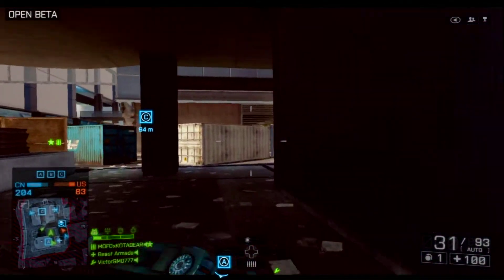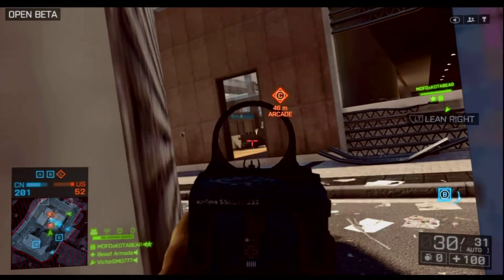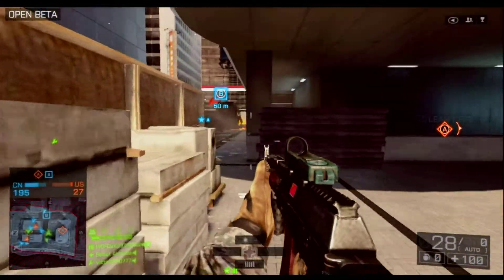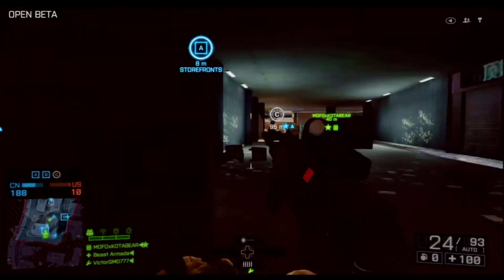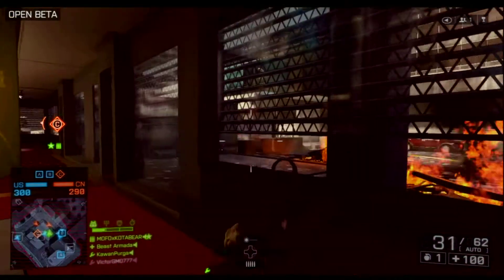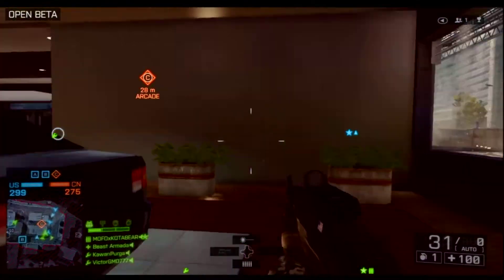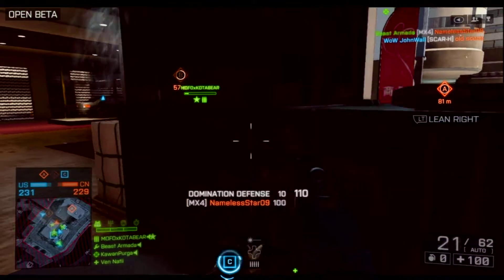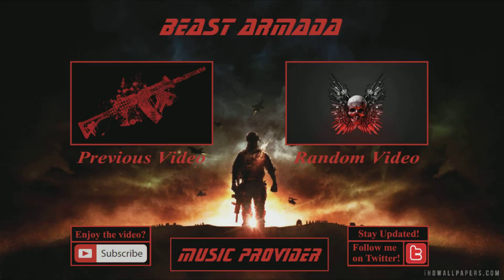Battlefield 4 - Welcome to the Beta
I hope that you all enjoyed the video, have an awesome day!